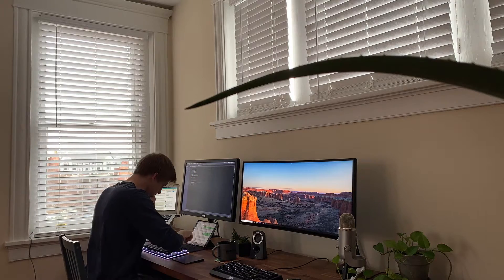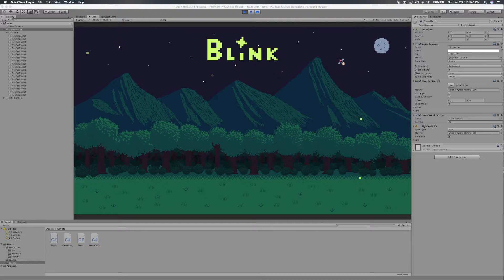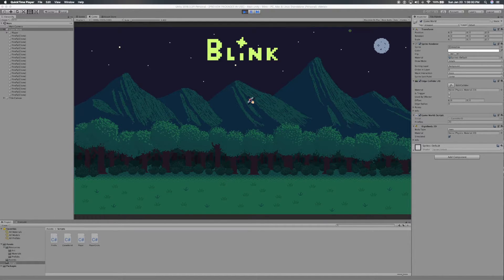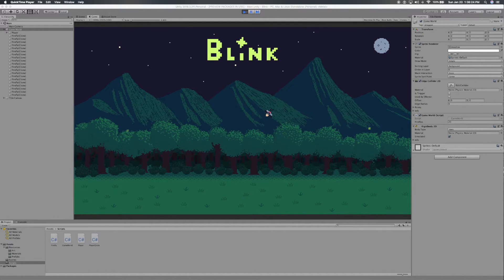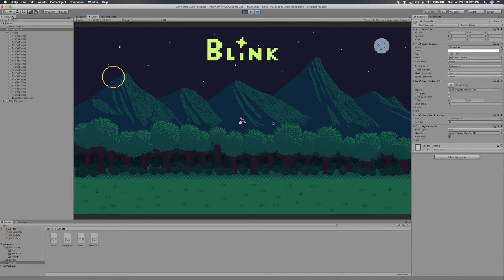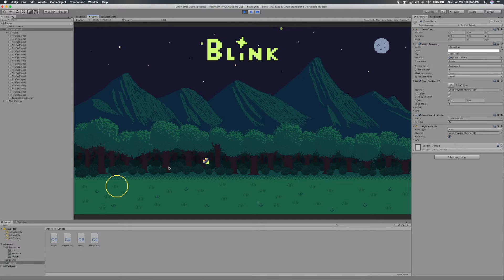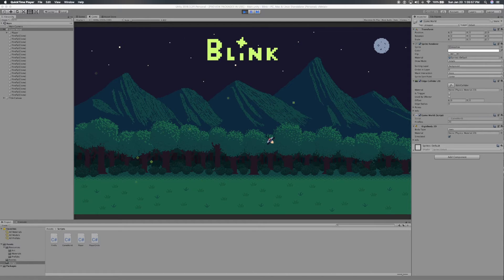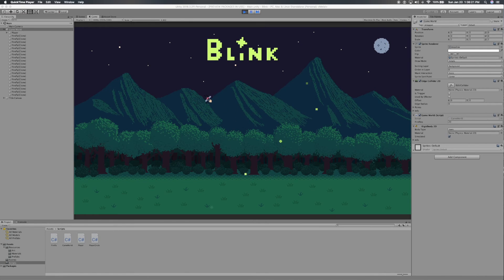Indie Game Dev Log #0 - The Beginnings of Blink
Blink has been released! Download and play for free!

Hello and welcome to my first indie game dev log!  Just a bit of an introduction here, both for myself and my project.

Monitor - Alienware 34" Ultrawide 3440x1440 @ 120hz GSYNC

Keyboard - MASSDROP CTRL

CASE - Corsair AIR 540 ATX Mid Tower

RAM - Corsair Vengeance LPX 16GB DDR4 @3200

STORAGE - Samsung 970 Evo 1TB M.2